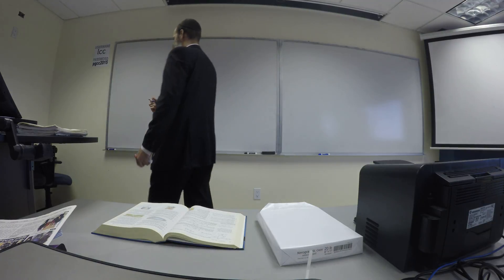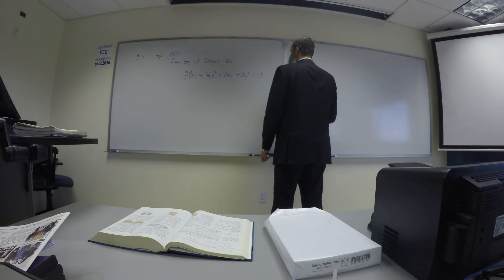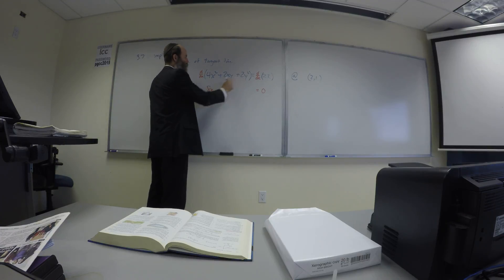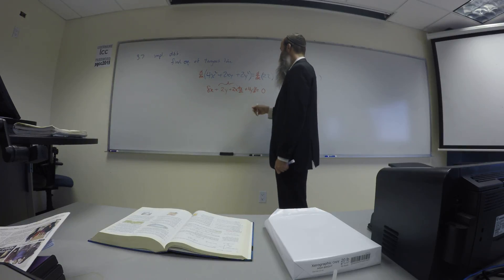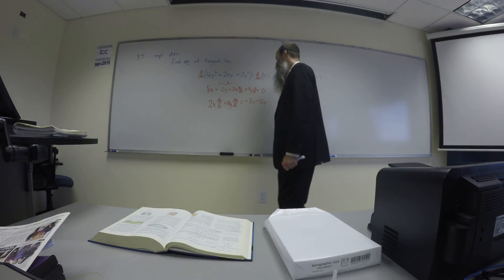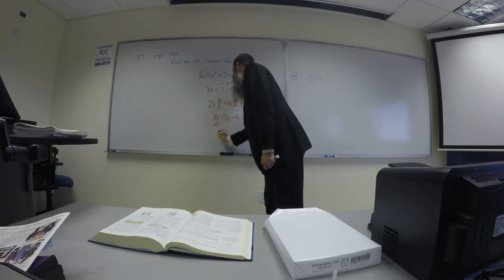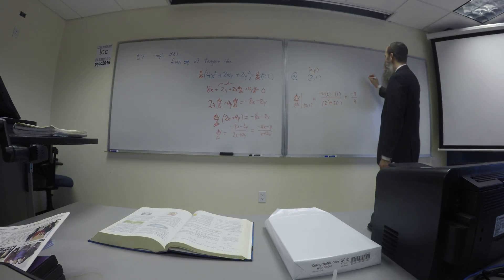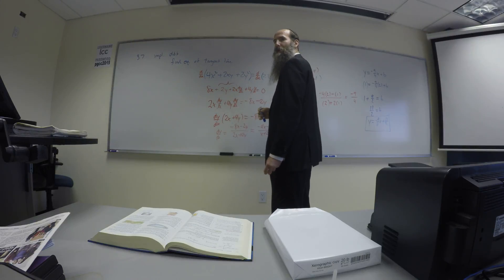Part 2 Day 8 Lecture Calculus One GoPro Hero 4 Black Edition 4K